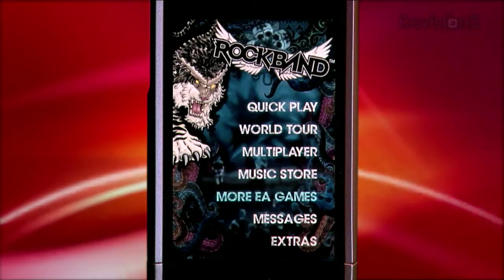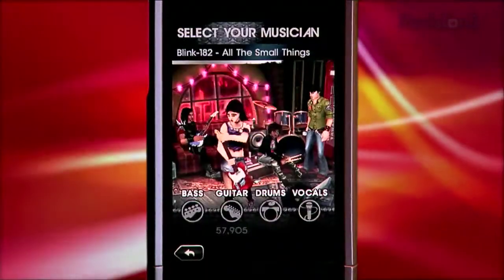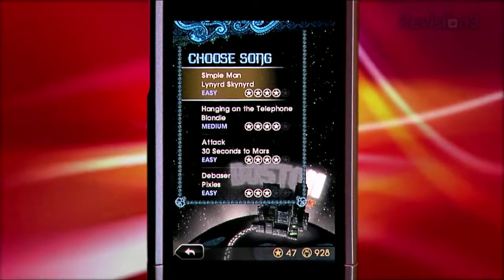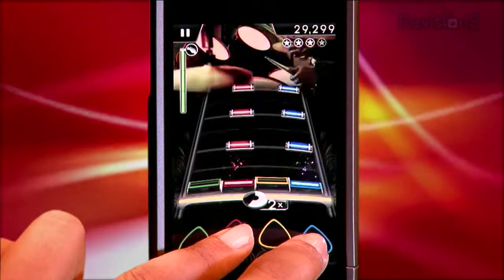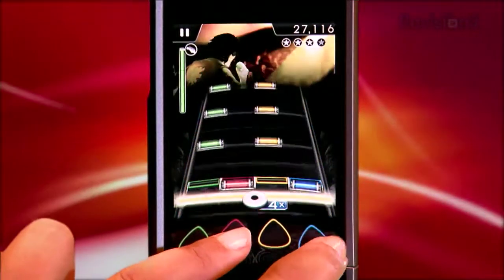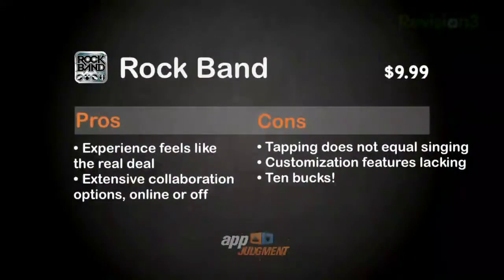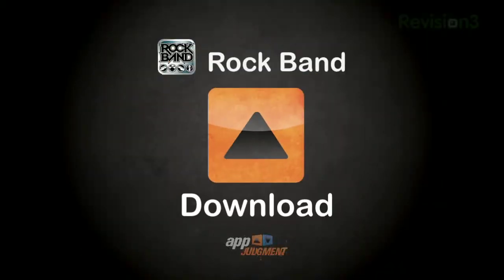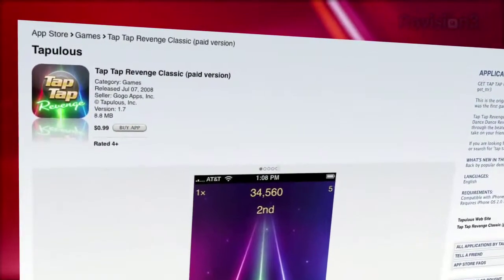Rock Band for the iPhone - AppJudgment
Rock Band has finally come to the iPhone! Does it live up to the hype?